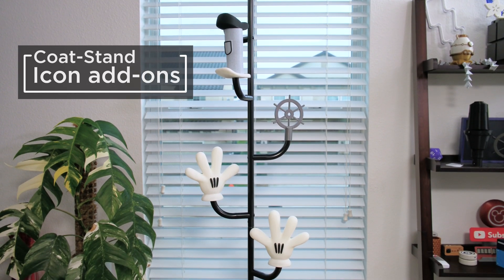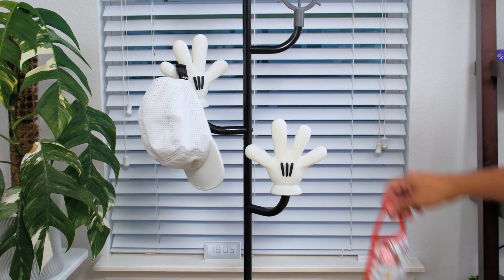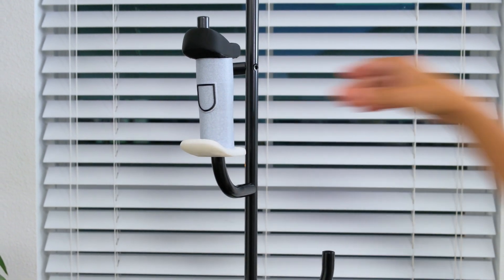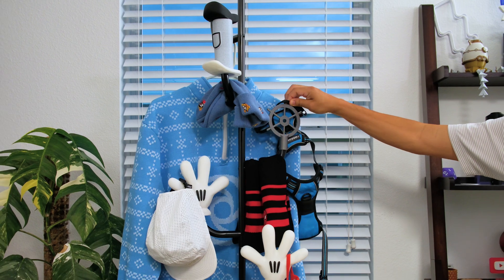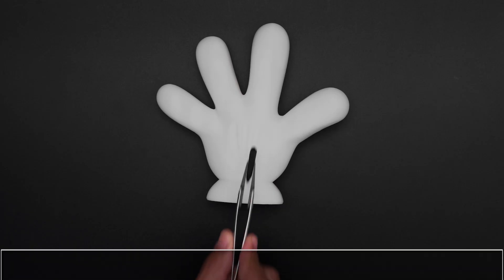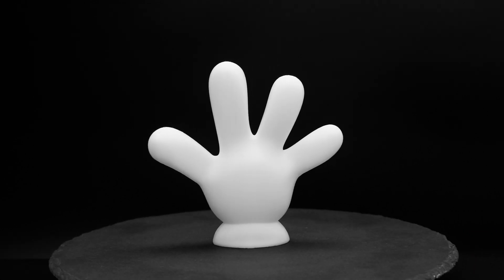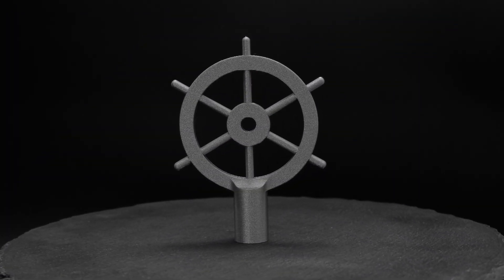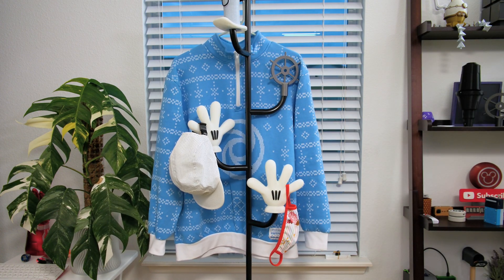Steamboat Stand: 3D Print Add-Ons for IKEA Coat Stand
You can 3D print your own custom add-ons for this coat stand from IKEA.

These playful 3D printed add-ons are inspired by an early 20th-century public domain cartoon.

We think it's a fun blend of practical and whimsical product design that you can make yourself.

The “Alganas” hat and coat stand from IKEA features a simple design that stands up-right and doesn't have to be affixed to the wall.

The powder-coated metal hooks are perfect for press fitting 3D printed parts which actually offer additional space for extra items.

We designed four add-ons that are inspired by elements from that iconic 20th-century public domain cartoon